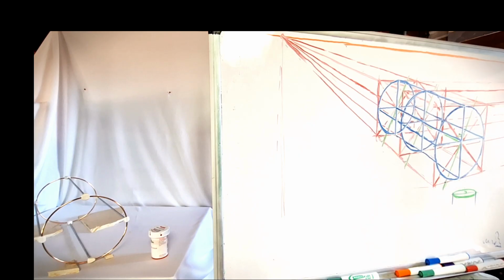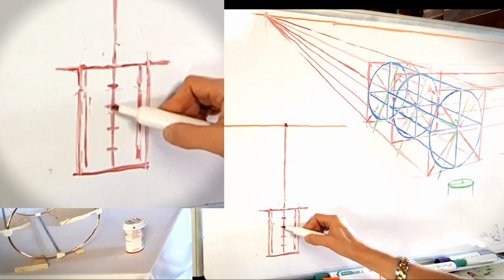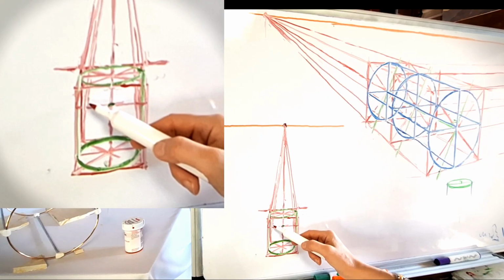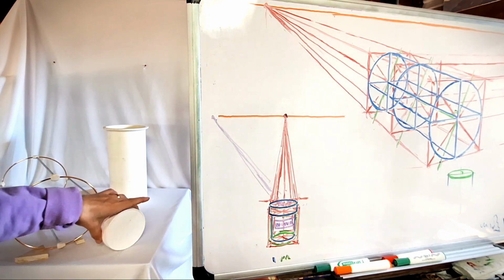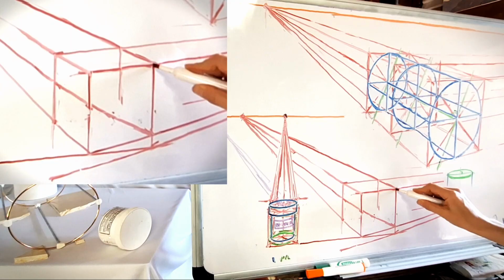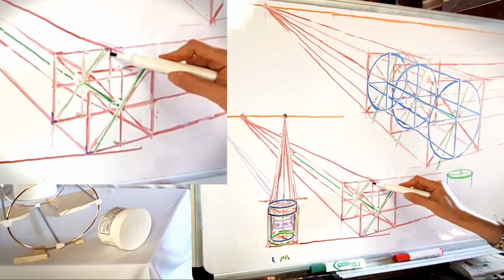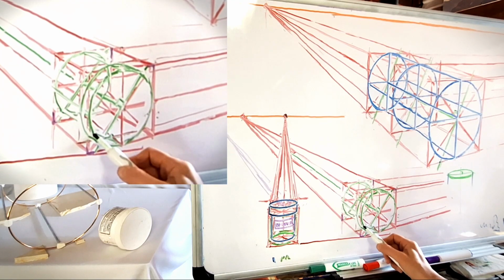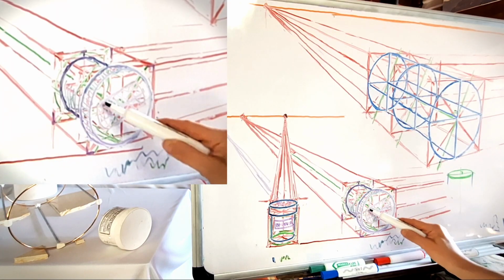Mastering the Cylinder Drawing: From Theory to Realistic Objects Homework Russian Academic Drawing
Master the Cylinder Drawing from any angle! From my Los Angeles studio, this comprehensive, 82-minute tutorial walks you through the entire process of drawing a cylinder accurately, applying the rigorous proportion and perspective rules taught in Russian Academic Drawing Method.

I transform the basic geometric shape from abstract theory to realistic objects, focusing on precise measurement, the correct construction of ellipses, and applying perspective rules to shapes that recede into space. Consider this your essential homework assignment for mastering fundamental drawing accuracy!

0:00  Perspective: Rules of the Masters
0:17  Reference to previous Tutorial on Rules of Perspective
1:20  Understanding everyday objects that are cylindrical, pill box.
2:10  The purpose of finding your horizon or eye level line. Draw eye level and vanishing point.
4:15  Find the position of a rectangular prism into which you will fit the cylinder structure of the future pill box.
5:24  Getting the correct proportions of the pill box.
11:12  Finding the corners of the prism and connecting them to vanishing point.
14:02  Finding the rotational center of the prism and the future cylinder.
15:39  Note the foreshortening of the bottom and top faces of the prism.
16:30  Construction of the cylinder.
21:01  Constructing the lid of the pill box.
23:25  Constructing the bottom of the pill box.
26:21  Outline the visible pill box and complete this structural drawing.
27:57  Optional: add details like a label to the drawing of a pill box.
31:00  Like, share, subscribe. Ask questions and leave a comment on what wasn't clear.
31:33  Next Drawing:  Cylindrical Powder Box on it's Side.
32:23  Use the same eye level and boundaries as previous pill box to construct this power box on the same paper as pill box.
32: 30  Find the position and hight of this box and start connecting to the vanishing point.
37:30  Getting the proportions right. And finish the prism's construction.
40:33  Common mistake that all young artists can make, how to fix it and not repeat it again.
44:57  Find rotational center of the prism and future cylinder on its side.
46:38  Find minor centers of the front and back faces of the prism.
47:18  Constructing the elliptical faces of the cylinder.
47:30  Finding the rotational center and the Key to Success -- the 90 degree angle for drawing correct ellipses of the cylinder.
1:02:00  Constructing the smaller diameter of the bottom ellipse of the powder box.
1:05:14  Outline the powder box drawing and complete it's construction.
1:10:36  Add small details or elements such as a label.
1:11:42  I hope this was helpful. If you didn't understand something, leave a comment and tell me so I could adjust how I explain academic drawing in my lessons. Thank you for watching.
1:12:24  See other video tutorials.